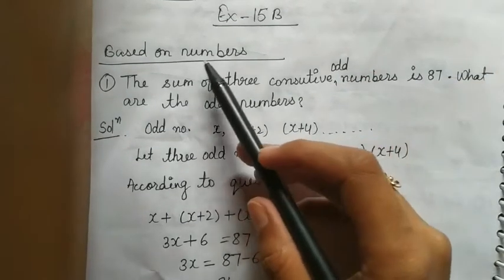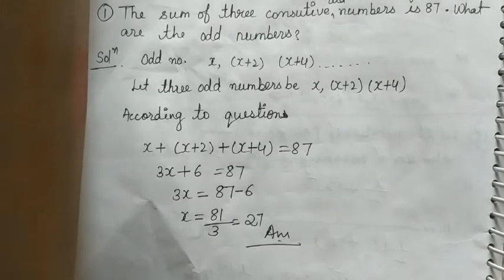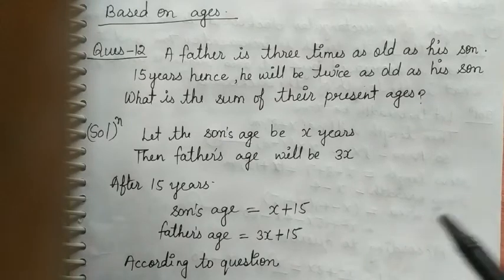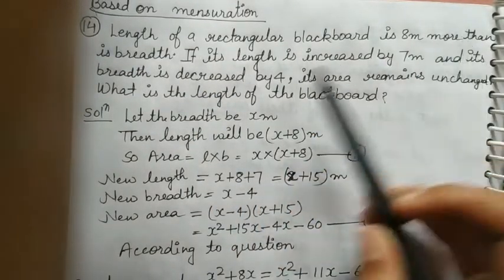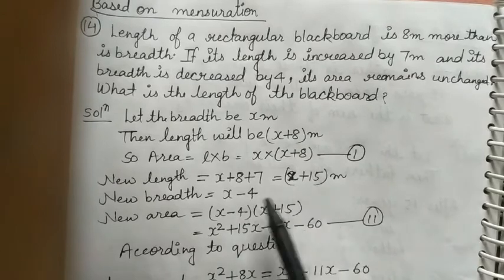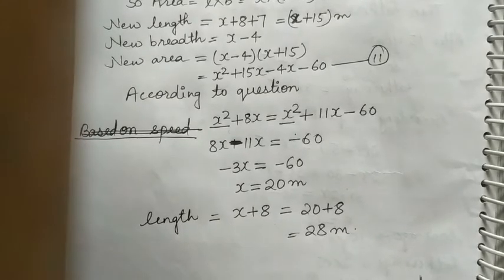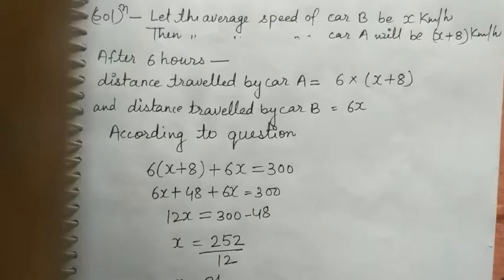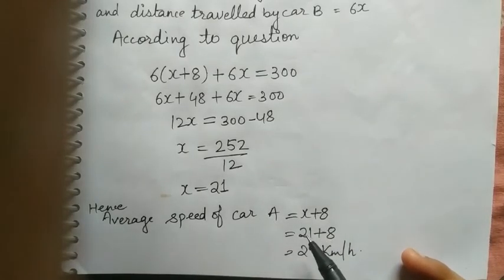Linear equations |Based on numbers |Based on ages | lesson-15 | icse maths | cbse maths